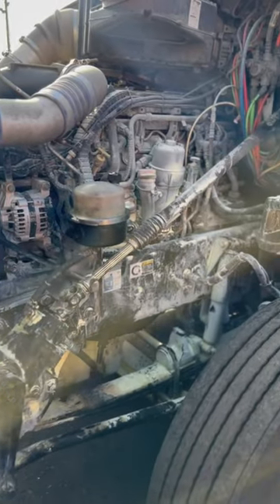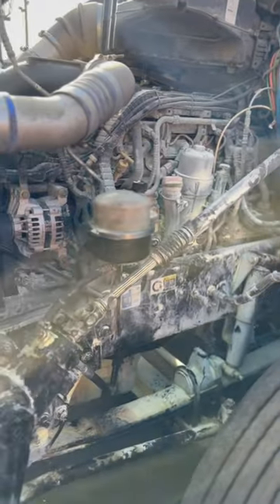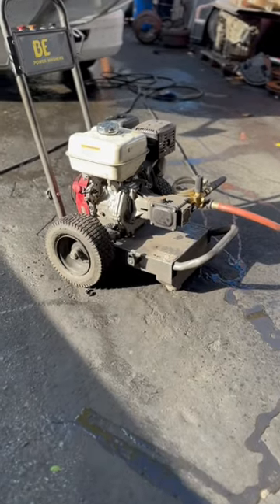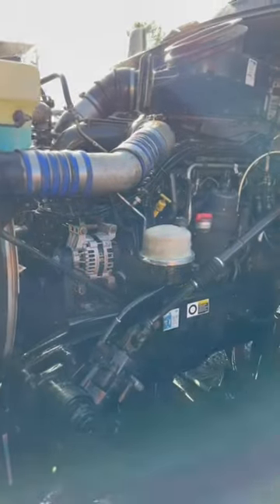Truck caught on fire all cleaned up!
Check out this truck that caught a minor fire on the driver side of the engine where the driver was able to put it out with his fire extinguisher. After making the required repairs, the truck had a lot of powdered residue from the fire extinguisher that immediately needed to be cleaned off.